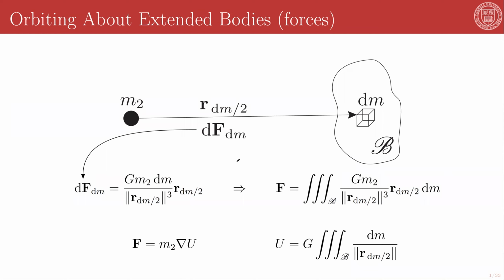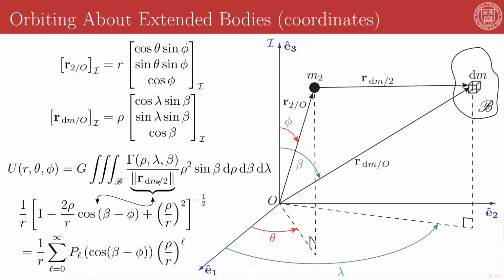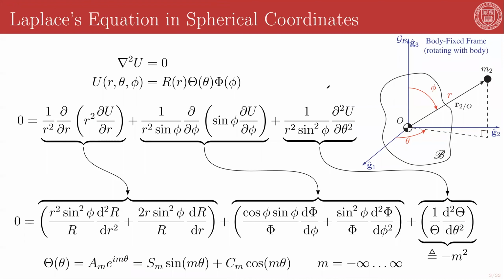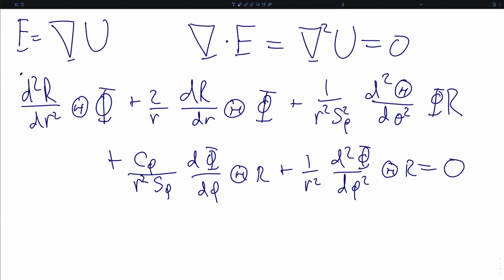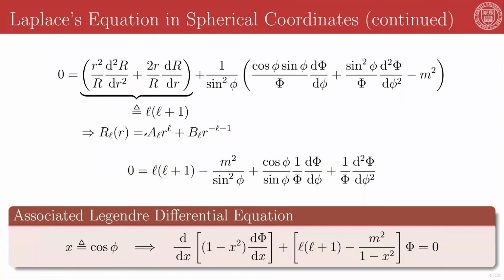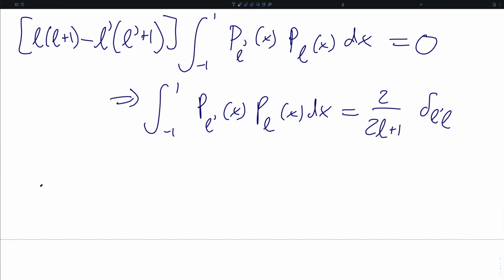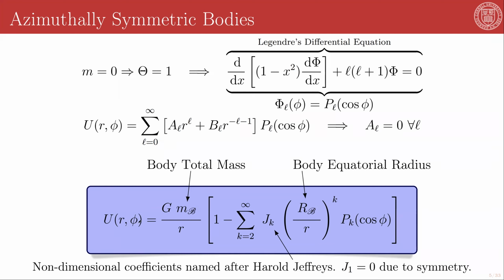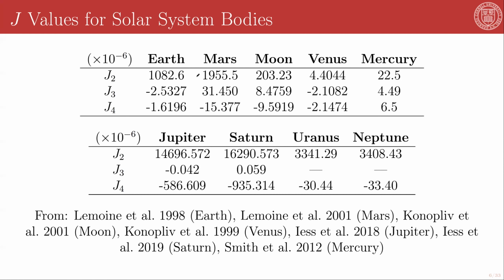10 - 1 - Orbiting About Extended Bodies and the Geopotential of Azimuthally Symmetric Bodies